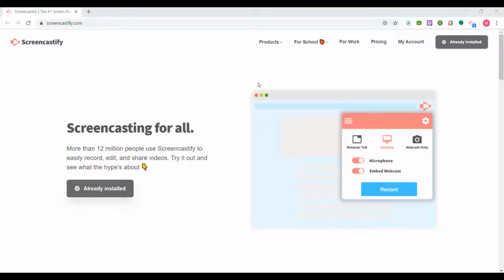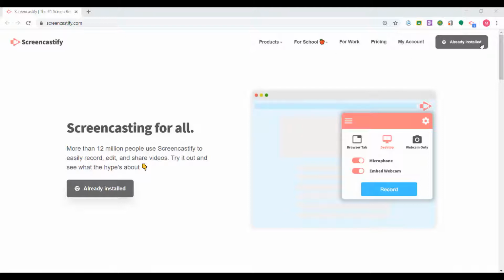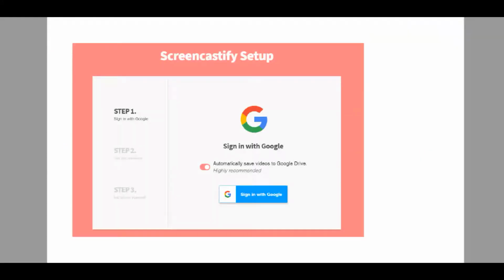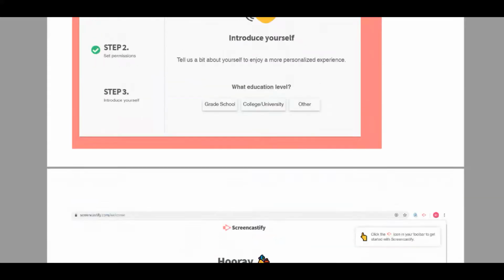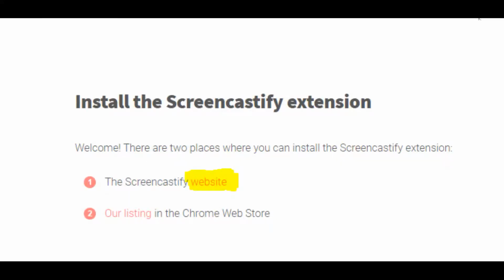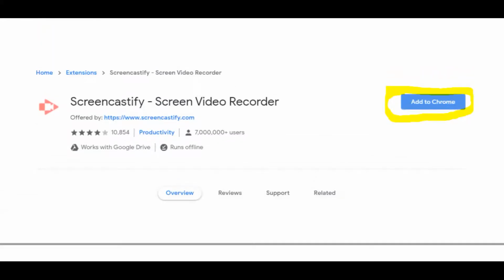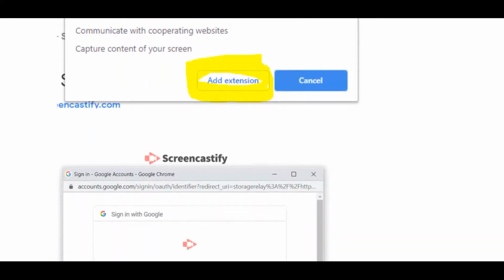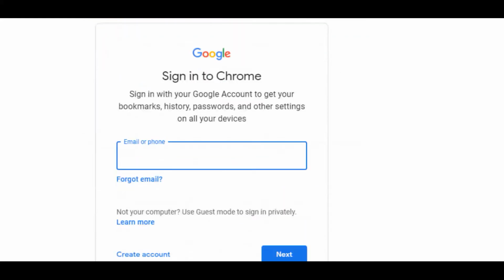Setting Up Screencastify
How to set up Screecastify